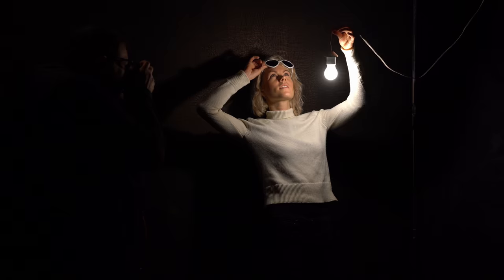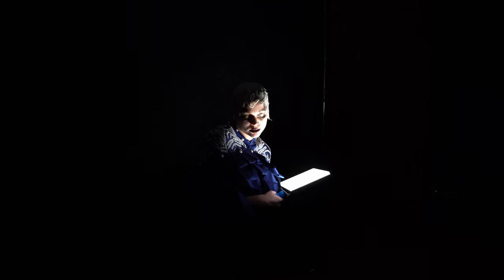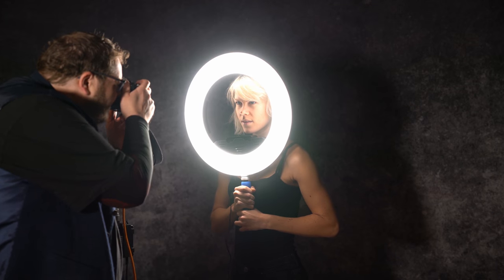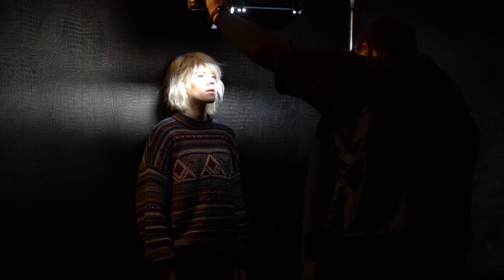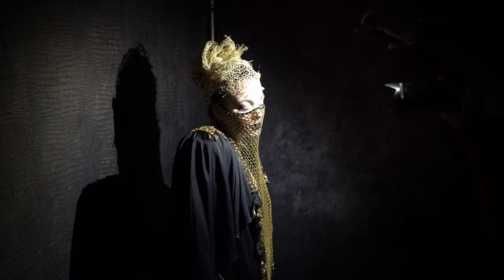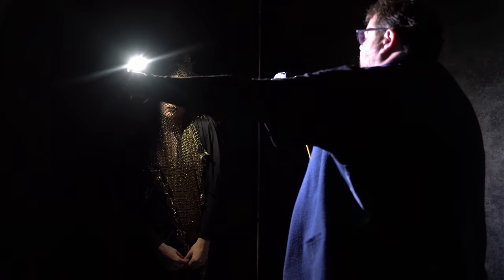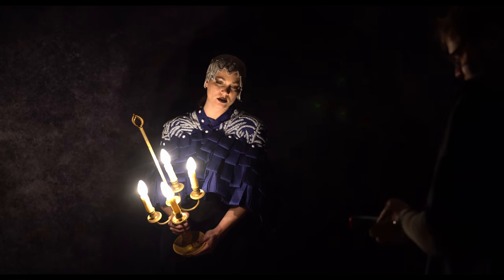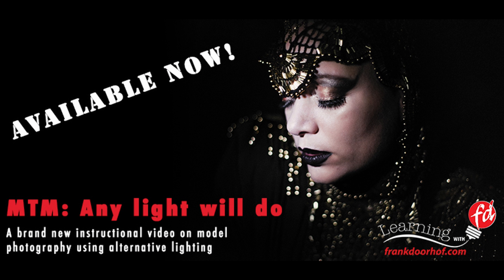Trailer : Mastering the modelshoot : Any light will do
The trailer for my brand new full length tutorial "Mastering the modelshoot : Any light will do"

In this tutorial I show you many different alternative lightsources plus creative ways to use the familiar ones. Next to the creative part I also explain the techniques behind lighting and how to make everything come together.